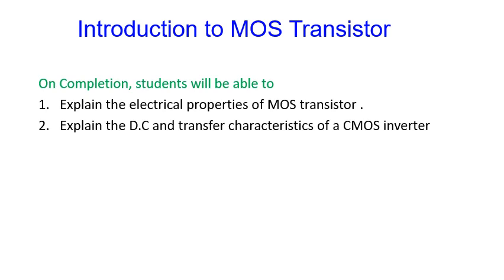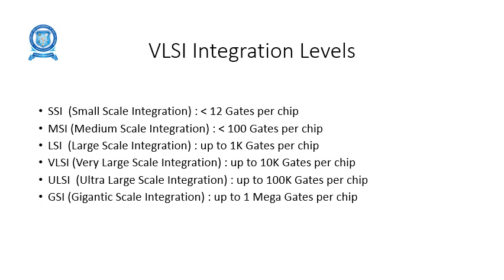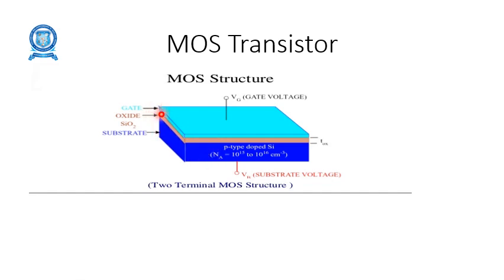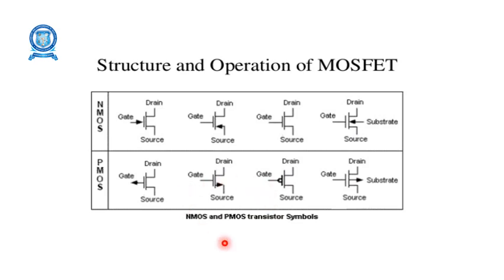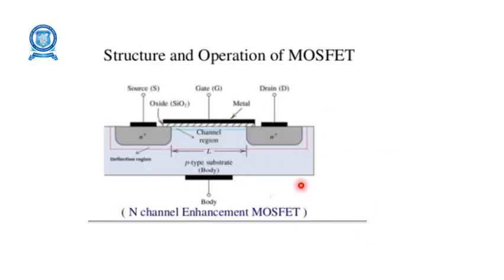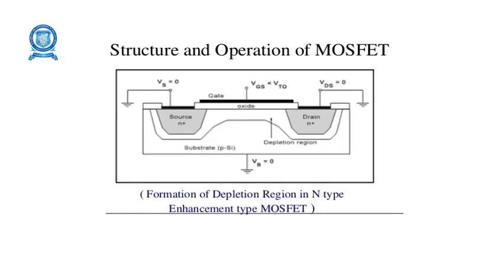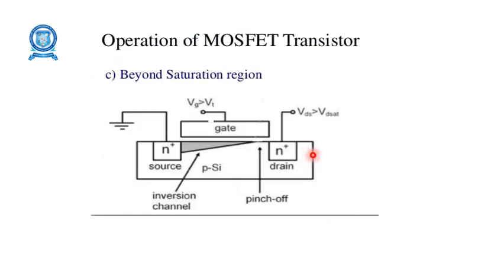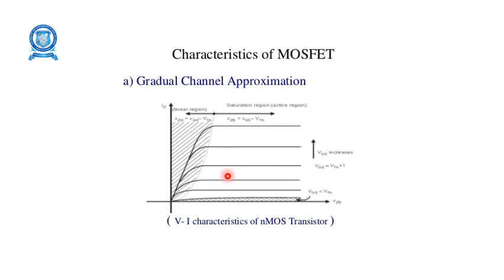introduction to MOS Transistor